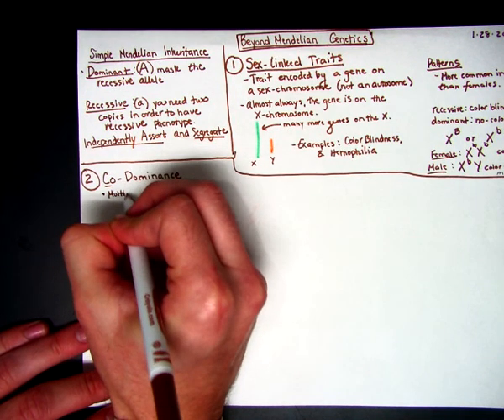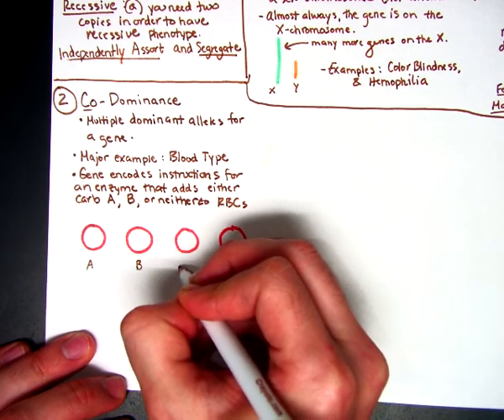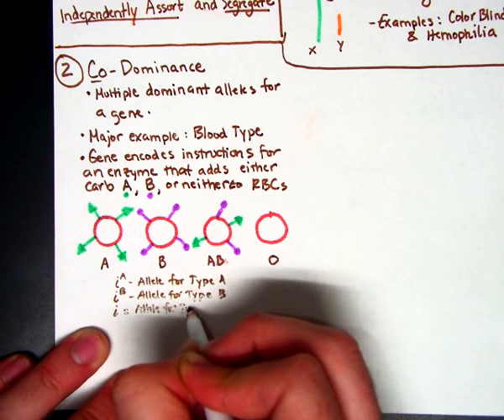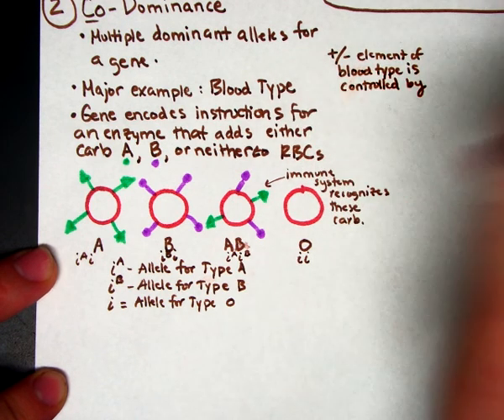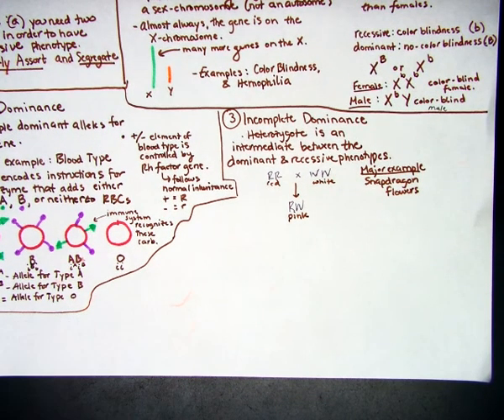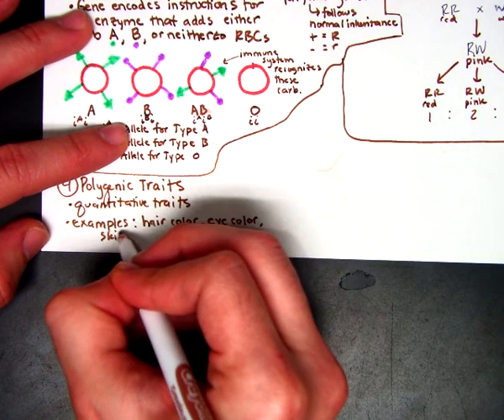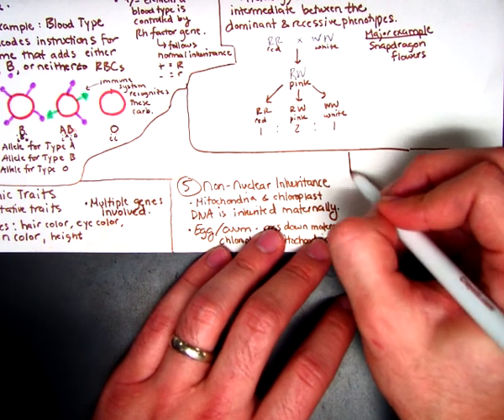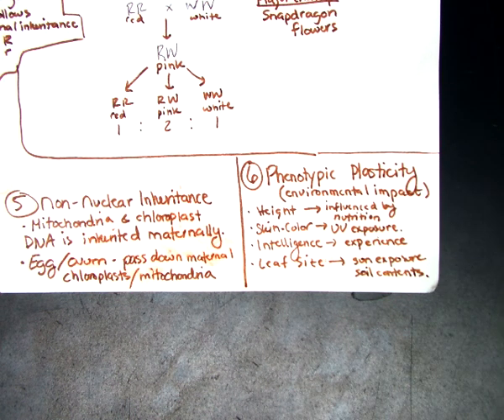Beyond Mendelian Genetics 2